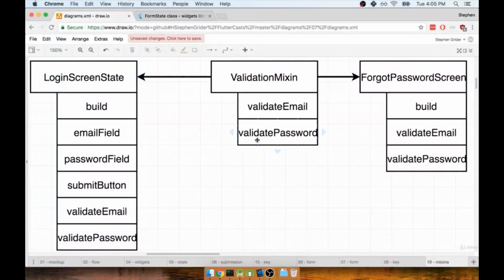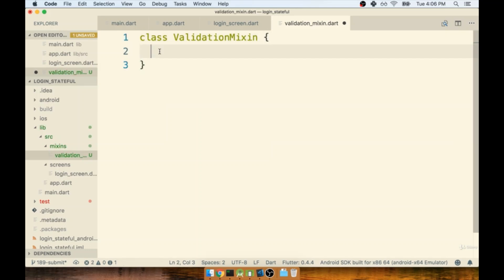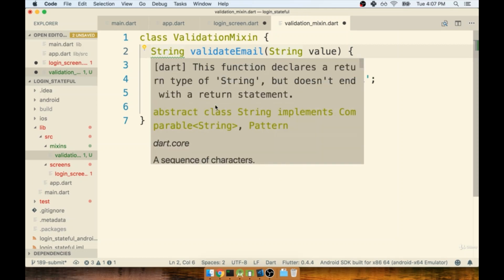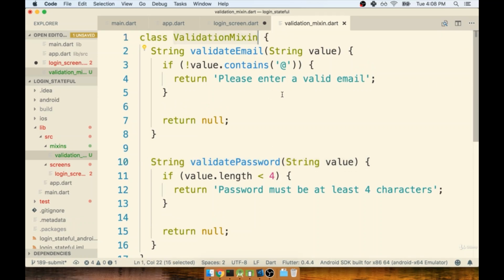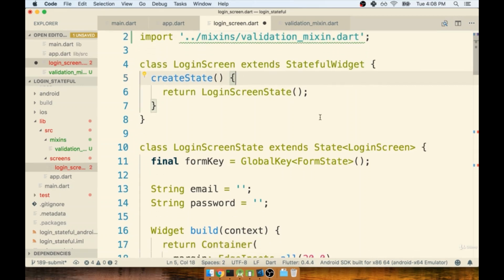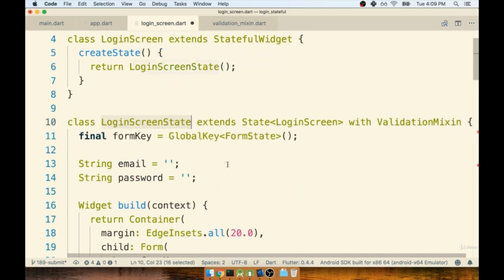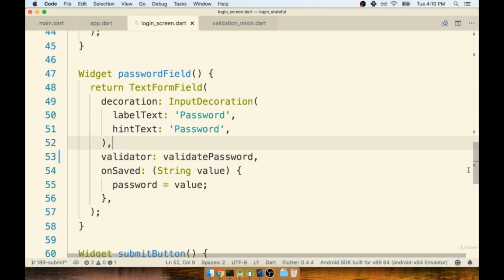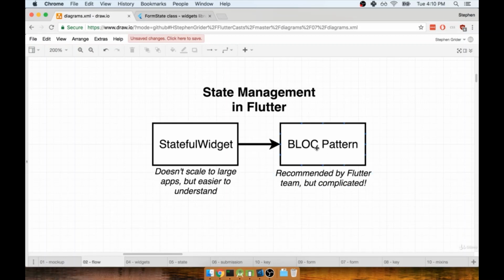Mixin Validator Implementation in Dart & Flutter part 87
Mixin Validator Implementation in Dart & Flutter